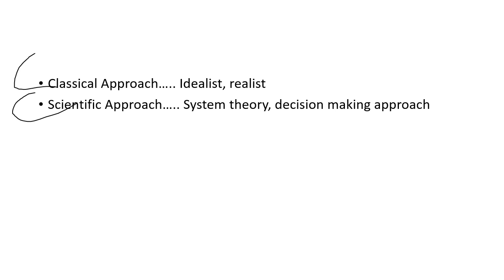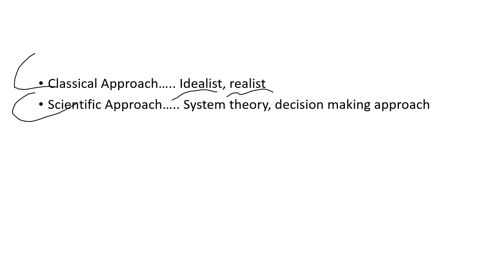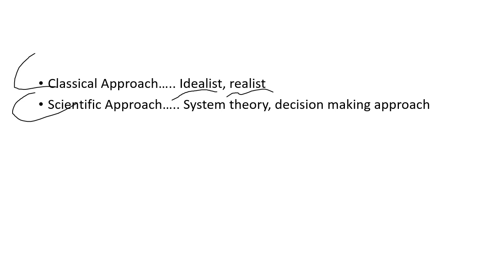Theories of IR